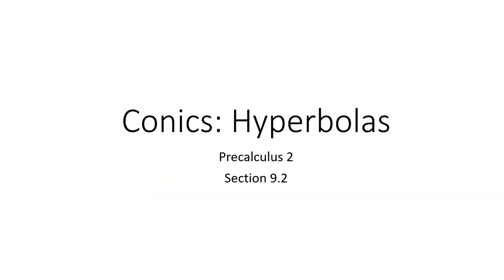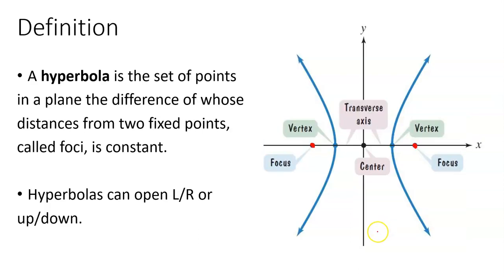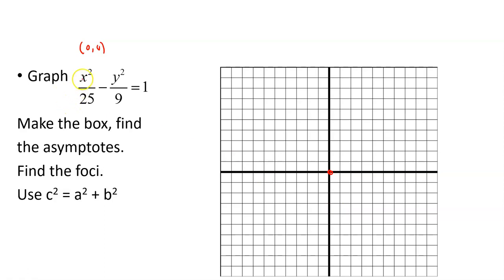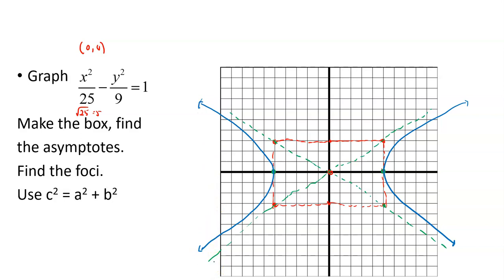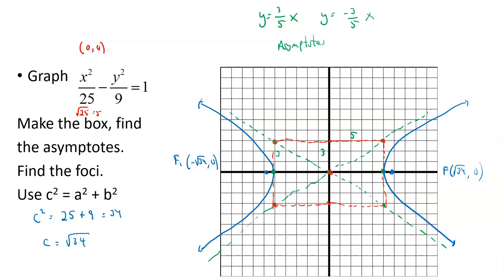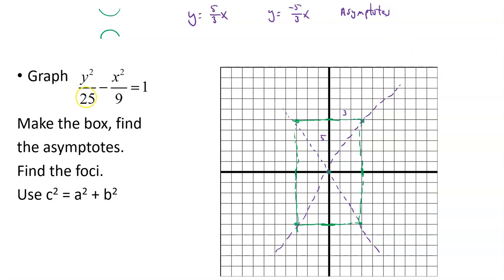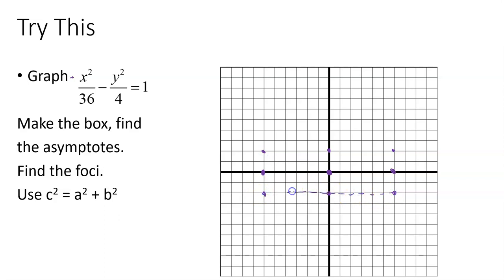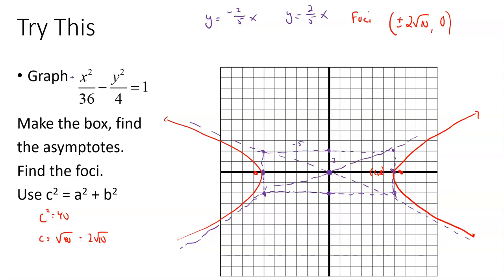Section 9.2 (part 1): Hyperbolas (centered at the origin)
Definition of a hyperbola, equations, asymptotes, foci - all centered at (0.0).
Precalculus II at RVCC - Professor Forte